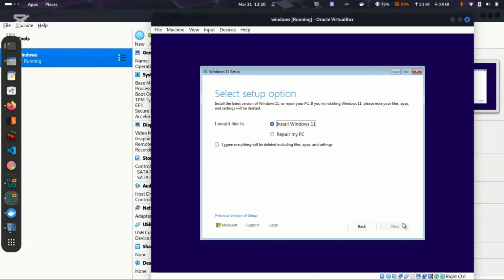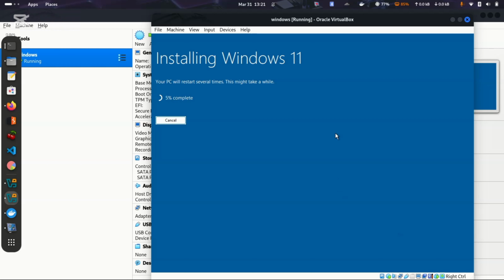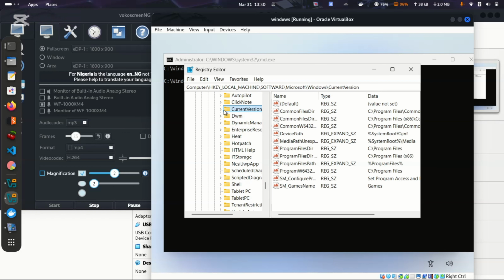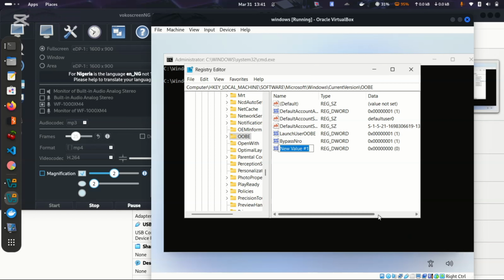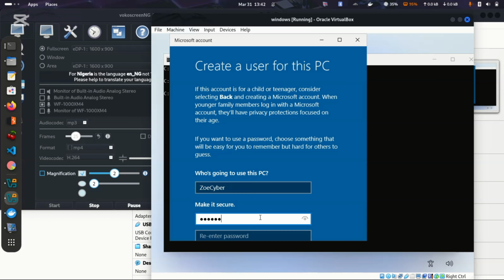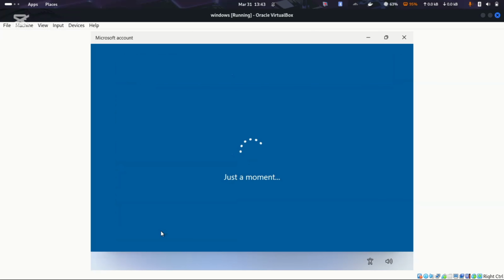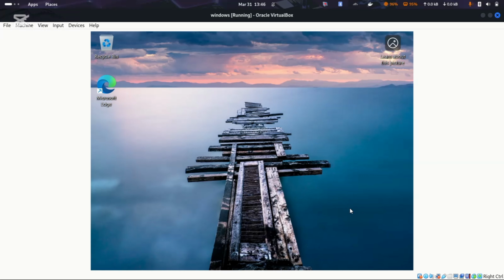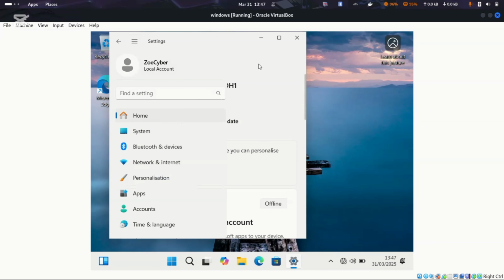I bypassed ALL Windows 11 Installation Restrictions! (TPM, Microsoft Account, & More)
Windows 11 is packed with annoying restrictions, but in this video, I’ll show you how to bypass all of them!  Skip TPM checks, install without a Microsoft account, remove bloatware, and disable forced updates—all in one easy guide.

 What You'll Learn:

✅ Bypass TPM 2.0 & Secure Boot (No BIOS hacks needed!)
✅ Install Windows 11 WITHOUT a Microsoft Account
✅ Remove Bloatware & Preinstalled Apps Automatically
✅ Stop Forced Updates & Telemetry Tracking
✅ Unlock Full Customization (Move Taskbar, Restore Old Context Menu, & More!)

No restrictions, no nonsense—just pure control over YOUR PC!